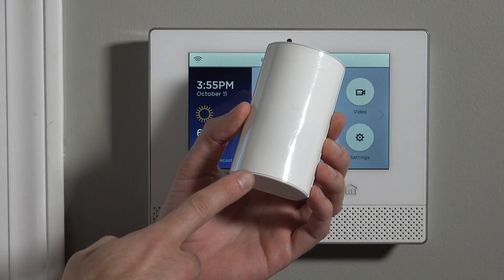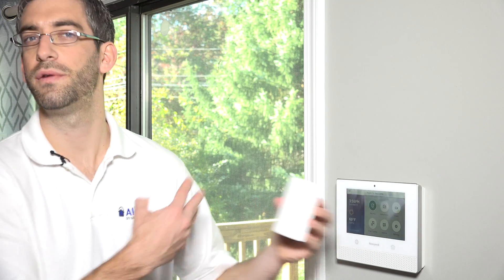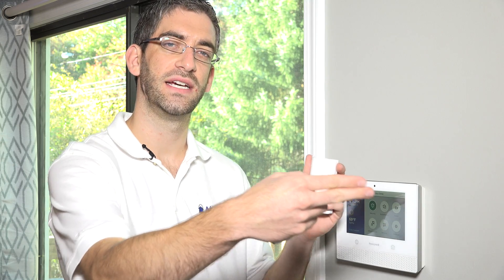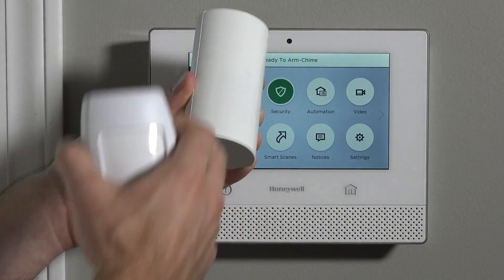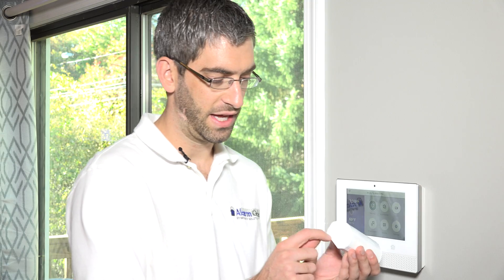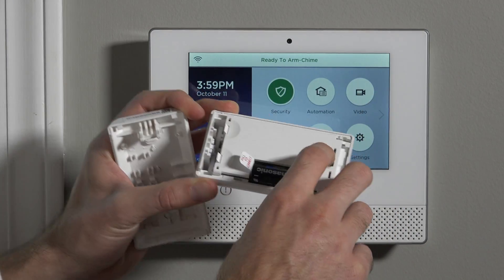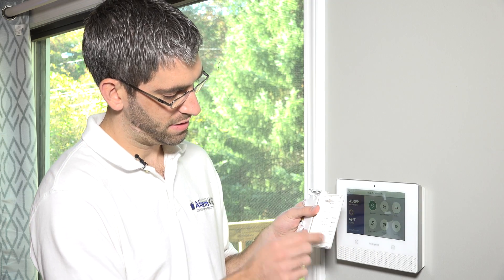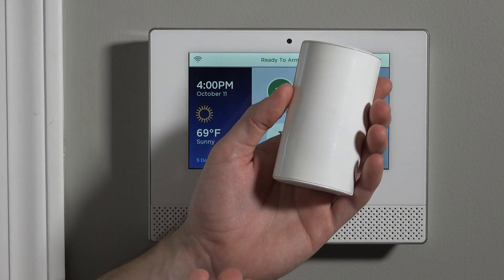Lyric SIXPIR: First Impressions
A first look video detailing the upgrades and functionality of the Lyric SIXPIR passive infra-red motion detector.

Honeywell releases the Lyric system PIR passive infra-red motion detector. Quite possibly the most advanced motion sensor on the market. This video will go over a first impressions look at the sensor and detail the good and the bad.

The new Lyric security system from Honeywell has all new technology for all in one wireless home protection. All of the sensors are battery operated and have full supervision which will give you complete control of your entire home defense system.

The SIXPIR infra-red motion detection sensor is a mini computer that is able to receive wireless firmware updates through the secure connection. The look of the sensor matches the look of the lyric system which allows for aesthetic appearance and a low profile.

Installing the sensor to the wall is made easy with a removable back plate that slide-locks in place. Removing the back plate allows for simple installation and mounting. Using the included wall anchors and screws you can quickly add motion detection to your existing Lyric security system.

The range of the sensor has been improved over older motion detection sensors and the control panel can pick up the signal of the sensor from about 400 feet. This allows for a larger detection range with fewer sensors.

Each sensor will detect motion based on the passive infra-red sensor. This detects the slight variances in temperature. Once the sensor monitors that change in the temperature it alerts the panel of a possible motion alert and the panel will then alert you through audible alerts, panic alarms, text or emails alerts.

The Lyric SIXPIR motion detection sensor runs on a single CR123A lithium battery. We recommend you replace your batteries at least every six months. However, the sensor’s computer chip will read the battery level and you can use the Lyric control panel to see the battery level at any time.

The maximum range for the motion detection sensor is about 50 feet. However, with future firmware upgrades this may improve. You can mount the sensor to a corner or the wall in any room where there are points of entry, the sensor adds an extra layer of perimeter detection system.

The sensor also comes with one tamper switches that prevents the Lyric SIXPIR motion detection sensor from being disabled. The tamper is on the mounting plate locking device. If the front plate is ever slid off and removed from the backing plate, the tamper switch would be released and an alert would fire, notifying the panel, and you of a tamper.

Unlike other sensors in the SIX-series, there is not a stud mount tamper switch. This is done because of the optional corner-mounting feature.

Follow the video to see all the features, or view our installation videos to learn how to install and enroll the device in your home.